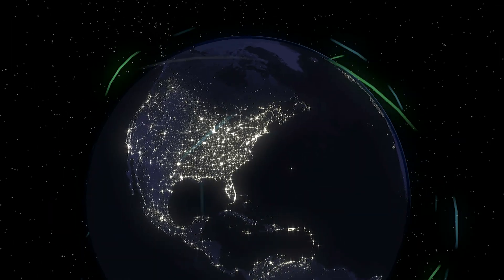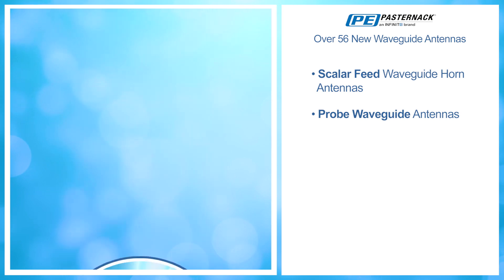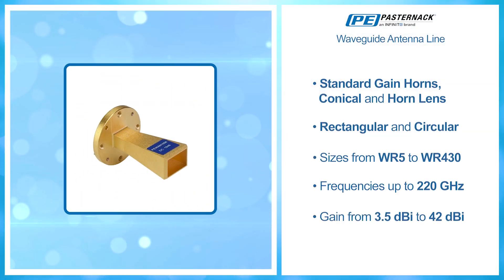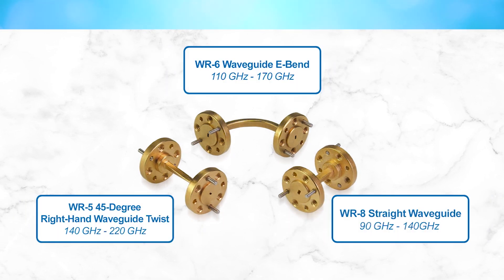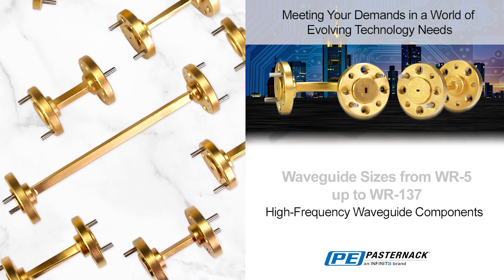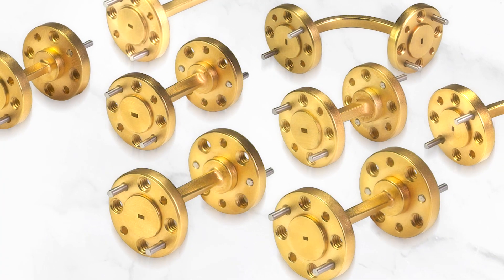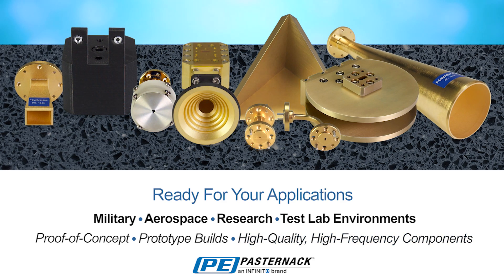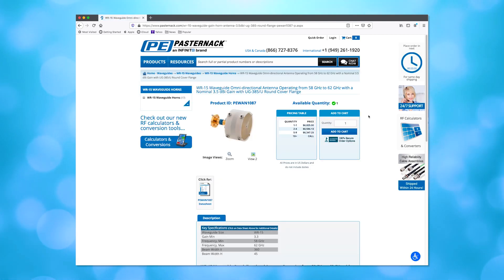Pasternack Expands Waveguide Antenna and Components Offering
Pasternack has added new waveguide antennas and waveguide transmission lines to its growing line of high-frequency waveguide components.